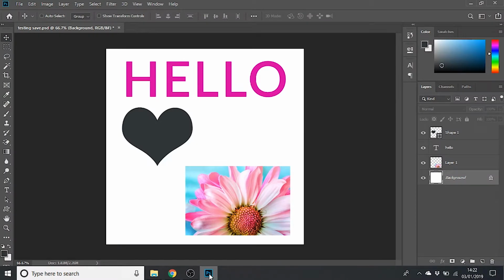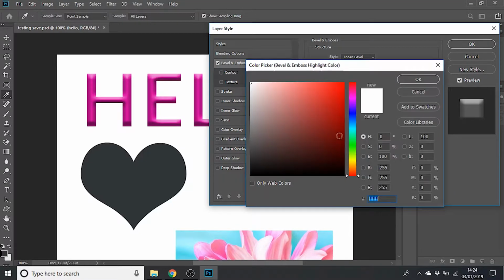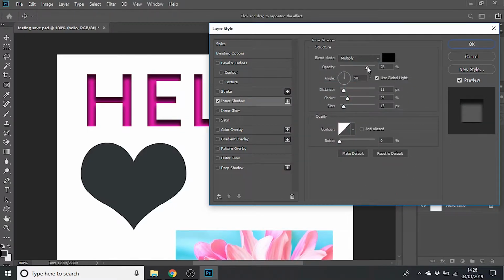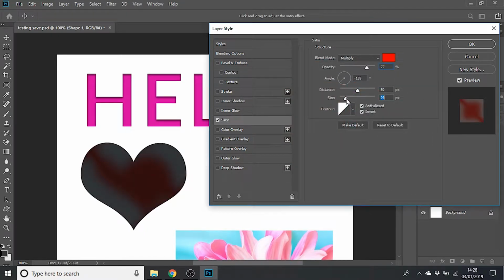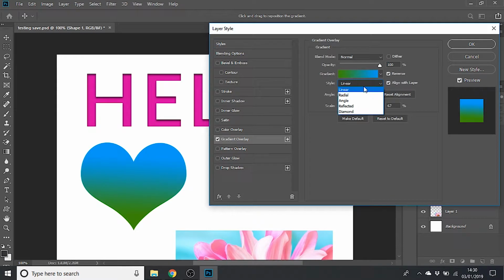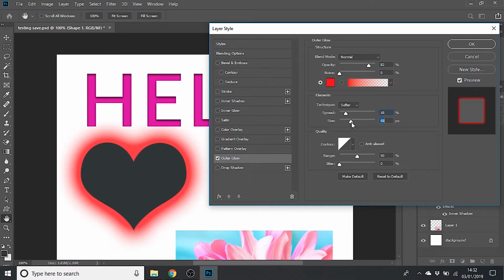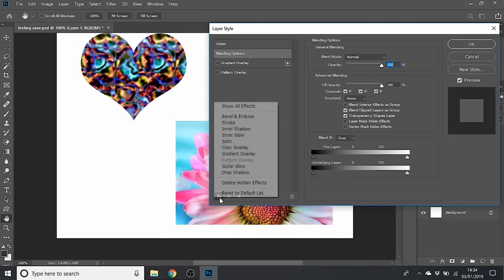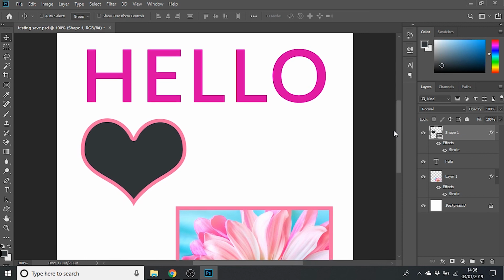How to use Layer Styles in Photoshop CC 2019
PHOTOSHOP MADE SIMPLE: LESSON 8

In this video I walk through how to use Photoshop layer styles to add fancy effects to your layers.

Whether you've got a text layer, photo layer, graphic layer or a shape, you can use Photoshop layer styles to enhance your graphic design.

Learn how to use Photoshop layer styles, what each of the effects do and how to customise them.

From adding borders to drop shadows, inner glows, outer glows, pattern overlays, colour overlays and more - all Photoshop layer styles are covered in this easy-to-follow Photoshop tutorial video.

Video recorded in Photoshop CC 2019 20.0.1